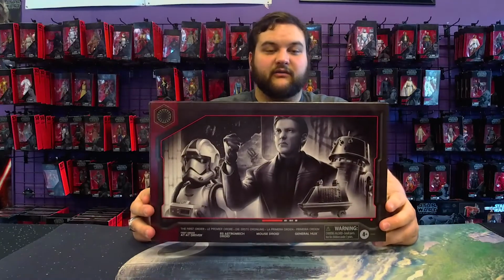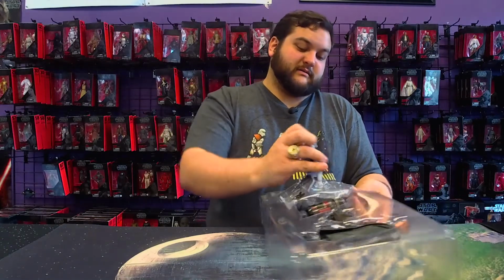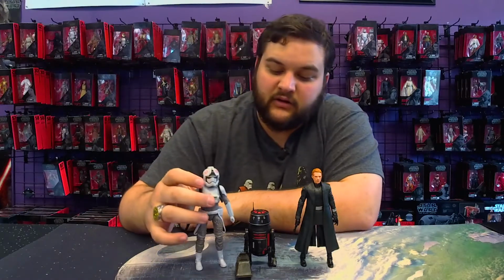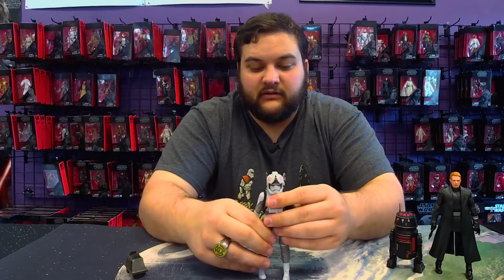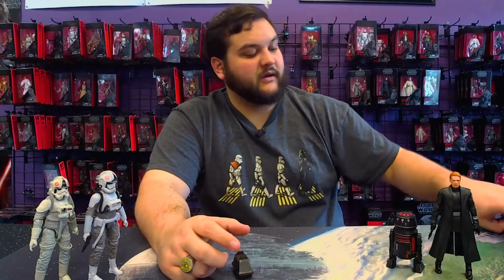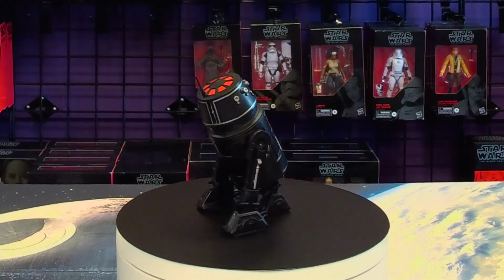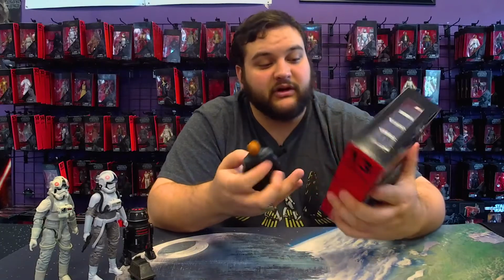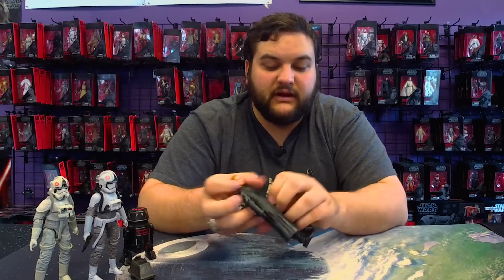Star Wars Black Series Galaxys Edge First Order Pack Action Figure Review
This set retails for $74.99 and includes an AT-AT Driver, an R-5 Astromech, a Mouse Droid, and a new version of the traitorous General Hux. The unique character design of the AT-AT Driver and the vastly improved head sculpt on General Hux really stand out in this set. Do you like these Galaxy's Edge packs? Do you have a favorite one?